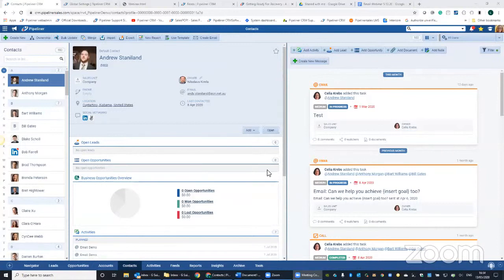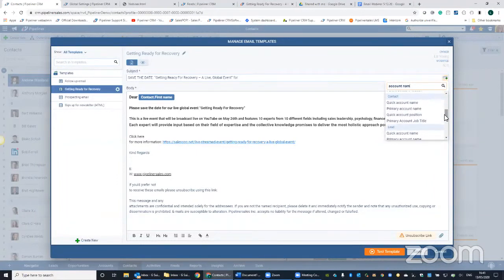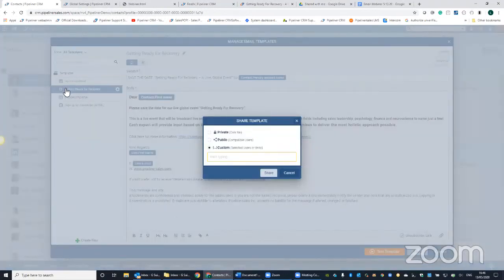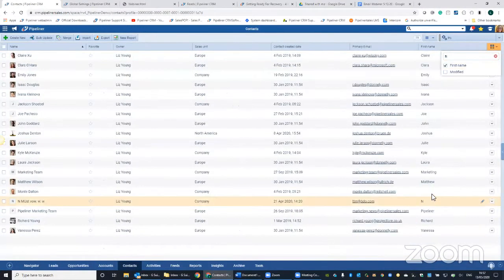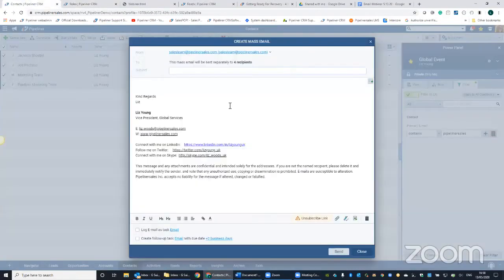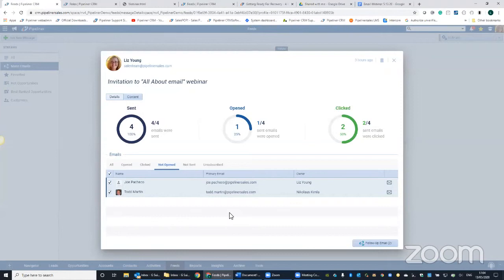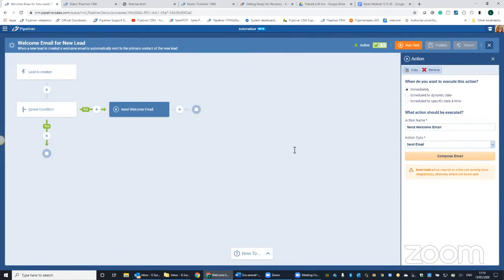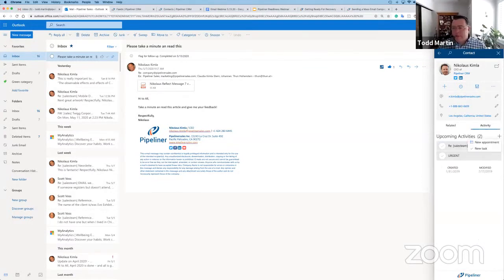All About Email! Pipeliner CRM Academy